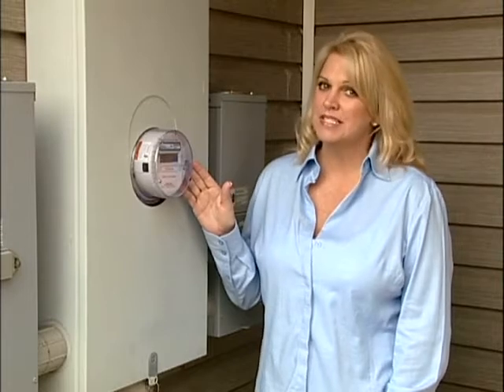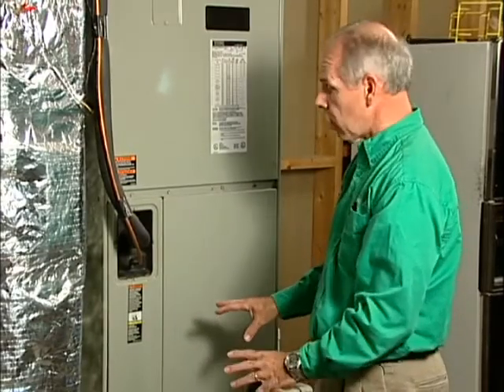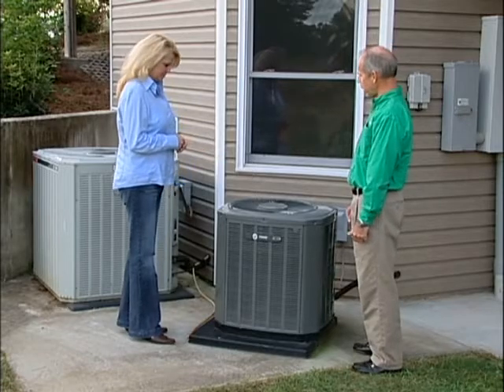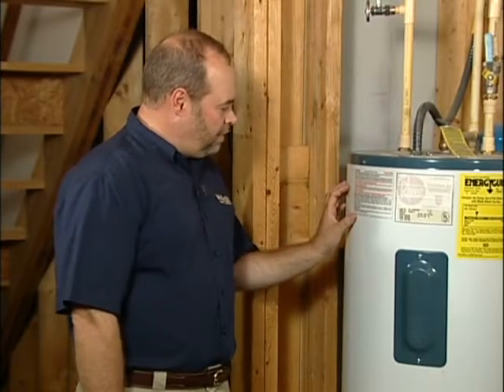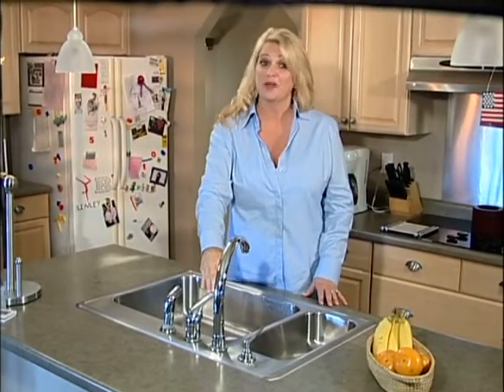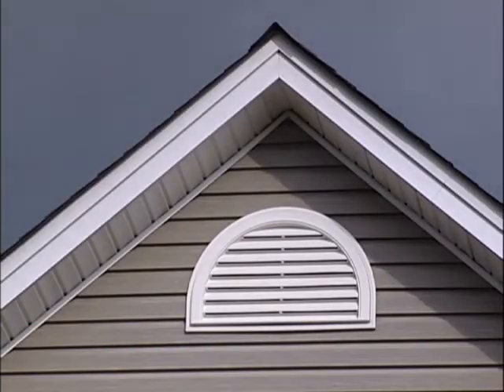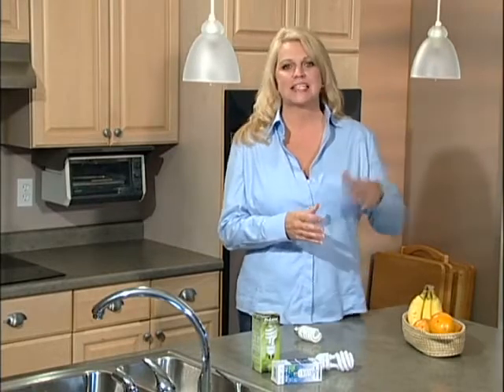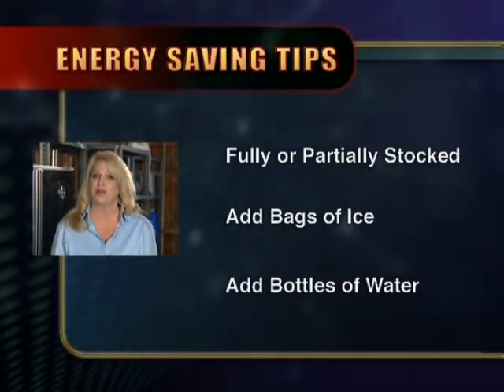The do-it-yourself home energy audit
How you can perform a self-evaluation of your home and take control of your electricity bill.